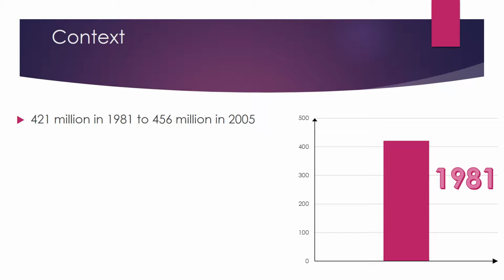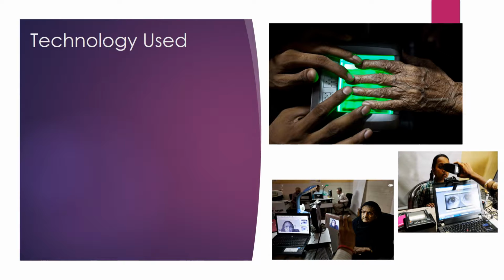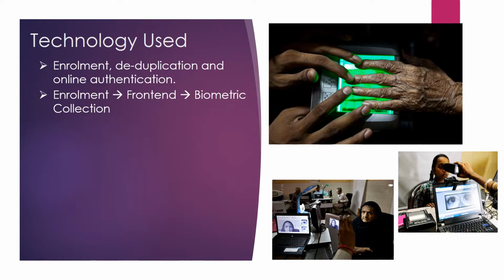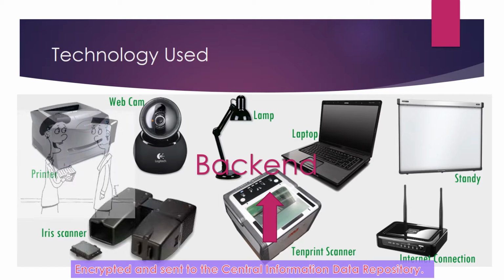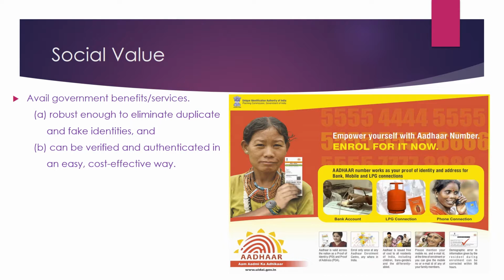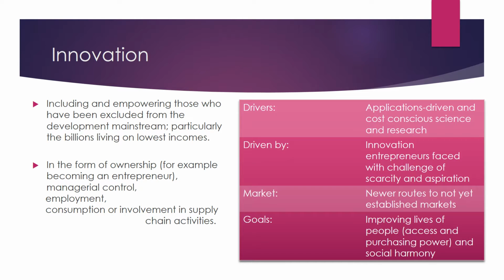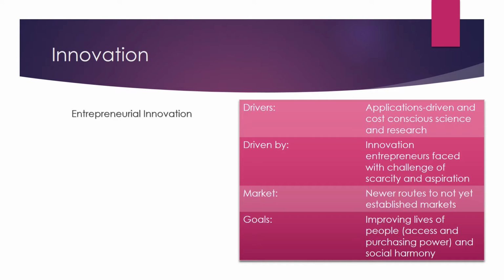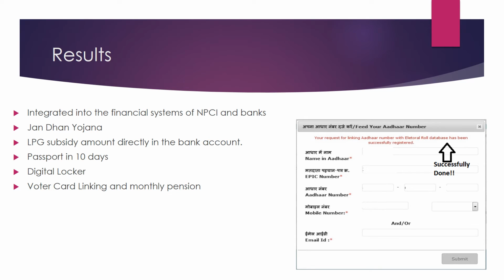Case study Presenation